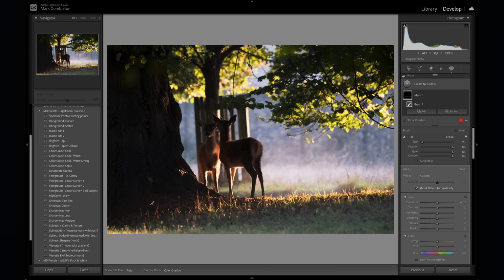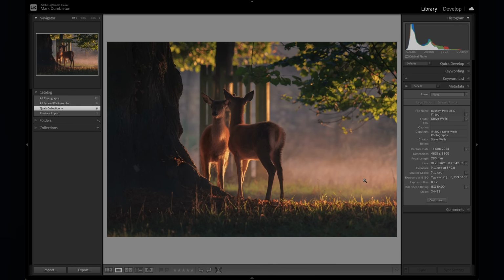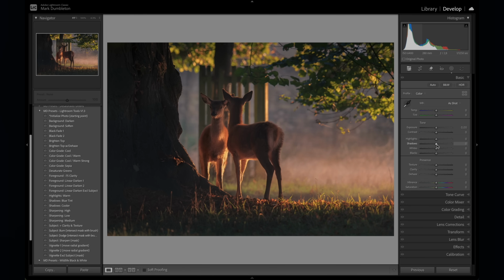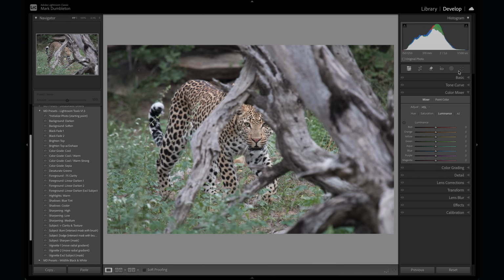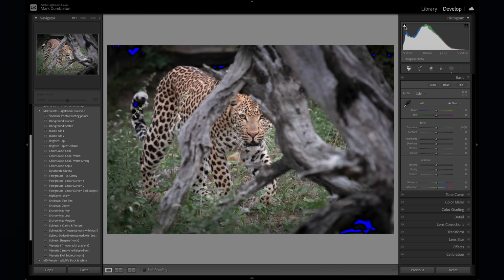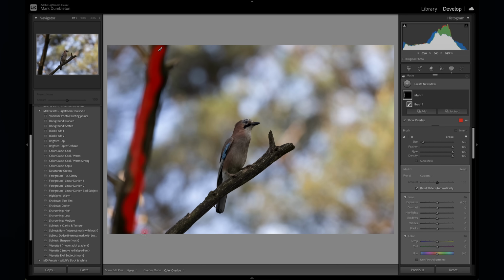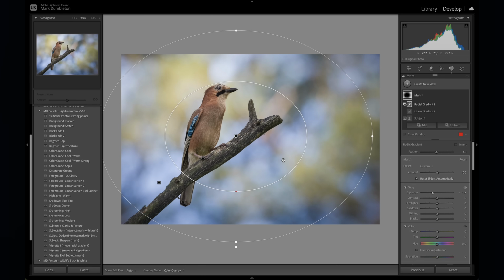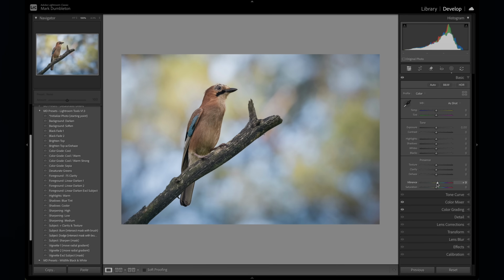Editing Mistakes That Weaken Wildlife Photos (And How to Fix Them)